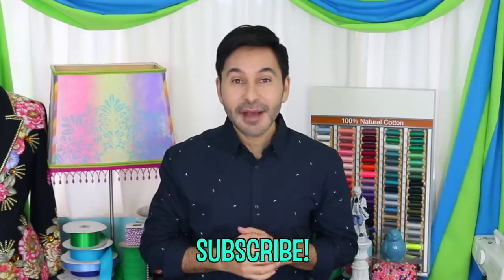No-Sew Boho Clutch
Make your own colorful (no-sew) boho clutch!

E6000 Fabri-Fuse

Additional Supplies:
Vinyl
Pinking Shears
Trims & Fringe
Popsicle Sticks
Clothespins
Velcro

I'm Rory Smith, as an author of 'Weekend Feeling'
grants Melody Loops and its licensees, including MARK MONTANO, permission to use this Music.
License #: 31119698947